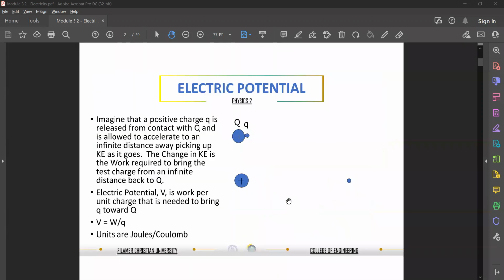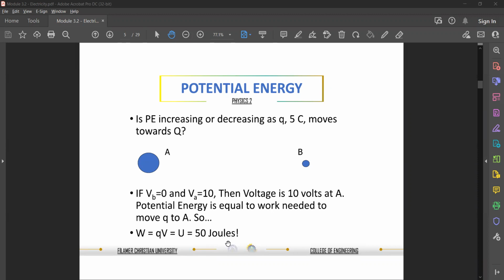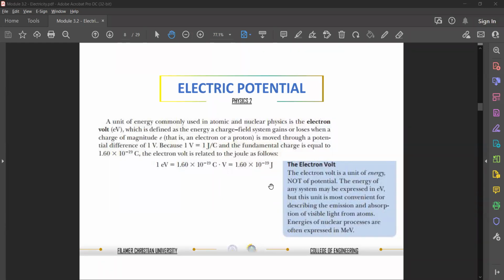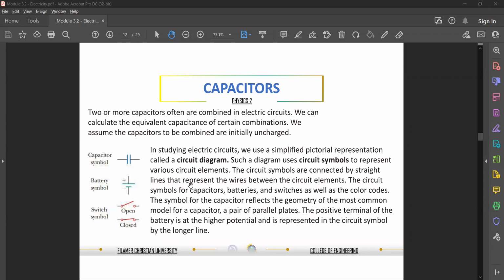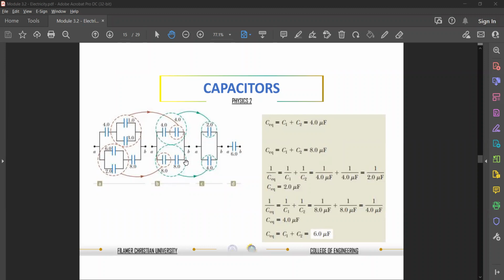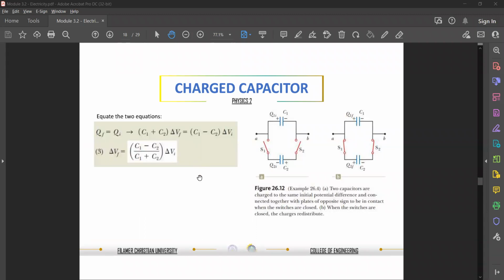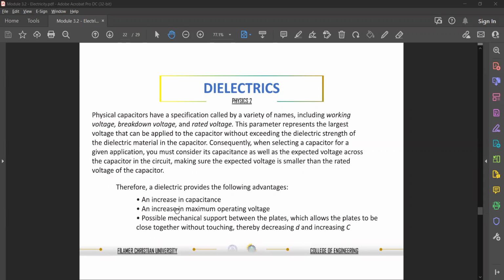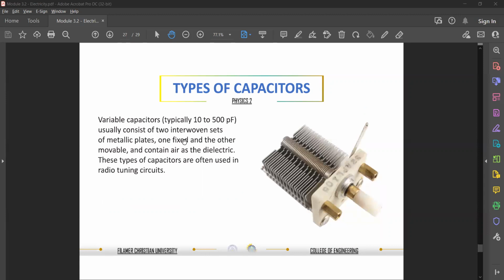ME 1 - Physics 2 Video 4